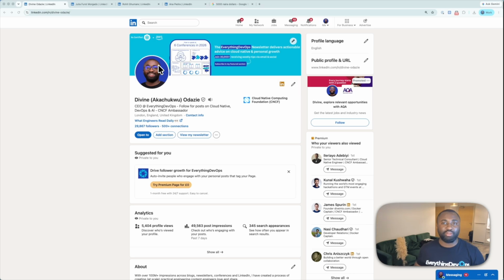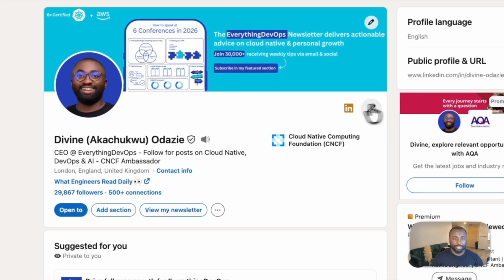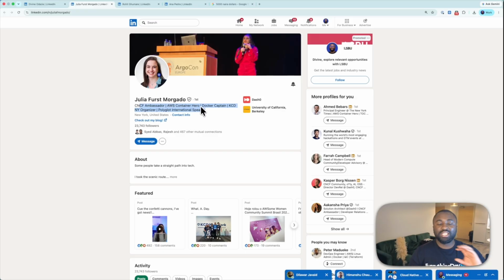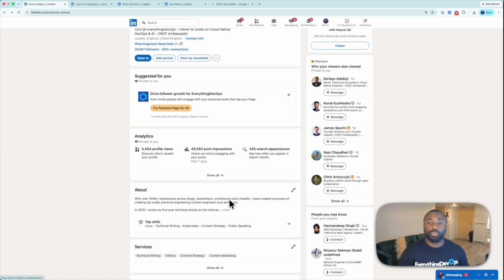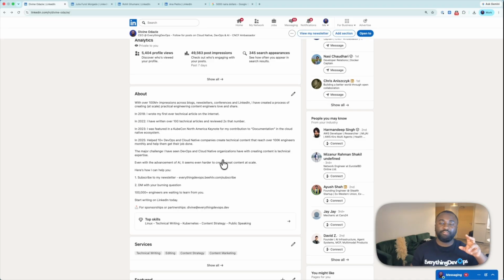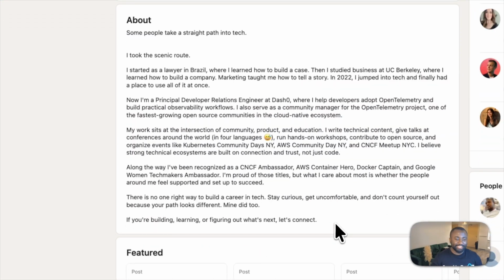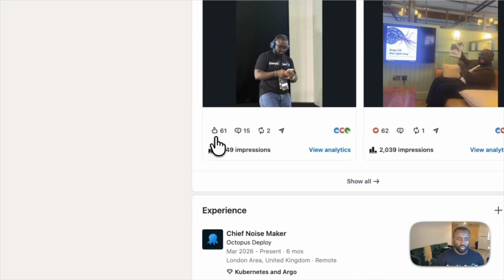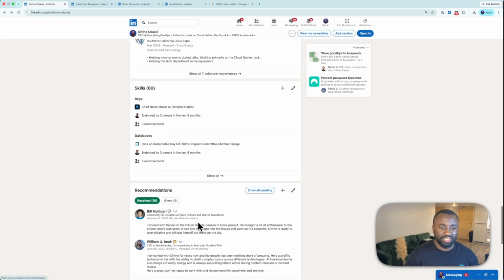How to Build Trust on LinkedIn Without Ex Google or Ex Meta on Your Profile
Someone lands on your LinkedIn profile. Before they read a single word, they're deciding whether to trust you and unless you have Ex-Google or Ex-Meta on there, you've got seconds to win it.

Divine Odazie (CNCF Ambassador) walks through a live profile teardown: the four fixes that build trust without a big tech badge, the About section rewrite that keeps people reading instead of scrolling, and the one section almost nobody fills in.

CHAPTERS

0:00 The trust test everyone runs on you
1:15 What the trust test actually is
2:33 Fix 1: your banner
3:46 Fix 2: your headshot
5:57 Fix 3: your headline (you get 220 characters)
8:35 Fix 4: your About section
11:10 The Featured section nobody uses
12:22 Experience, certifications and recommendations
14:12 Your minimum viable profile fix

📩 Career notes like this one go out every week to DevOps, SRE and Platform Engineers plus job opportunities and events happening around the world for free